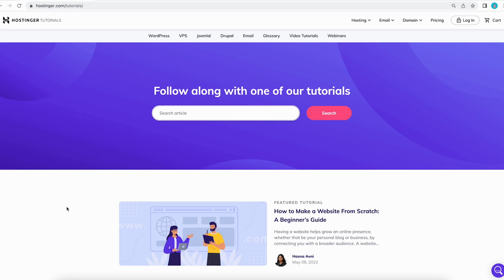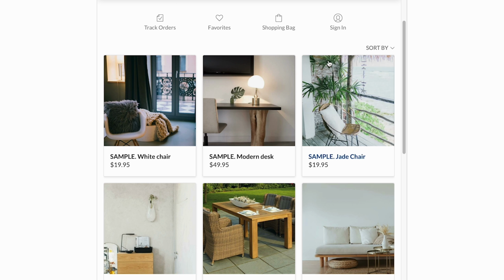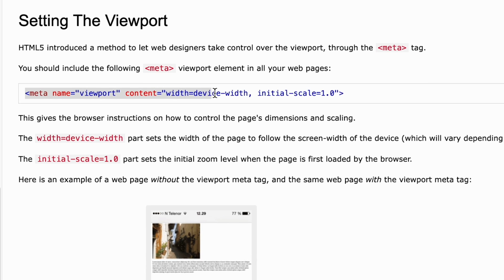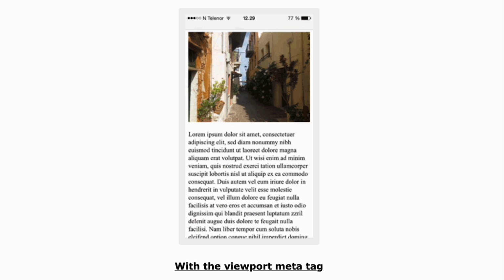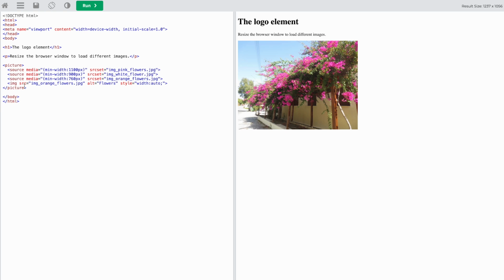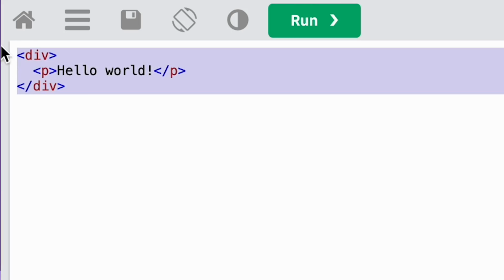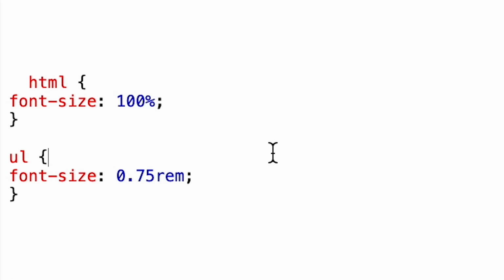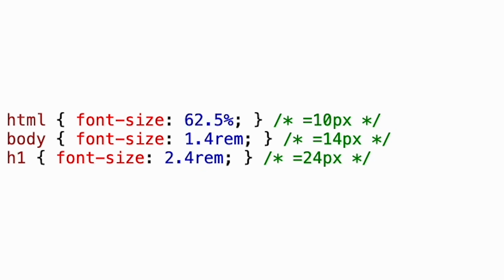How to make a responsive website (step by step guide)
Find out how to make a responsive website by following this simple tutorial. Build your responsive site today with Hostinger web hosting

A responsive website provides a better user experience for your site visitors. It will adjust to any screen resolution and orientation where the content is being viewed on. Follow this video tutorial to find out how to make a responsive website.

📌 Handy Links

How to Make a Website Mobile-Friendly: 16 Proven Tips – Hostinger Tutorial
How to Get Ready for Website’s Growth – Improving Uptime, Responsiveness, and Speed:

⭐  Follow Us ⭐

🕒  Timestamps

00:00 - Intro
00:08 - What Is a Responsive Website
01:20 - Why It’s Important to Have a Responsive Website
03:28 - How to Make a Responsive Website
10:56 - Tips for Making Your Site Responsive
14:11 - Outro
A responsive website is a website where the layout is arranged differently to fit various screen sizes. The content will remain the same, but your site visitors will get the most convenient view, regardless of the device they use to access your content.
Having a responsive website will bring you a lot of benefits, such as:
👉 It enhances user experience
👉 It improves your site's SEO
👉 It has a simpler development and maintenance process
👉 It boosts conversions
👉 It provides better analytics
If you are wondering how to make a responsive website, there are three elements you should consider:
1️⃣ The layout – automatically adjust it for different screen sizes by adding viewport meta tags to your page's HTML file and media queries to your CSS file.
2️⃣ Images and videos – adjust your images to automatically fit their container by modifying the CSS stylesheet. Meanwhile, to make your embedded videos elastic, modify your HTML file.
3️⃣ Text – use rem, a relative unit in CSS, to set the size of the site’s text.
👉 Envision an adaptive design with wireframes
👉 Maintain the lowest possible number of breakpoints
👉 Consider touchscreen usage
👉Apply fluid grid